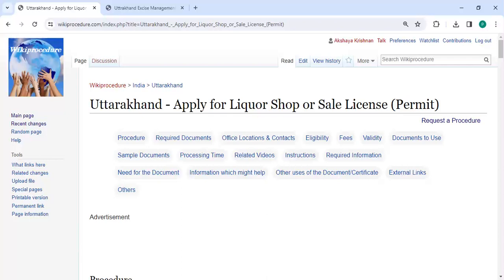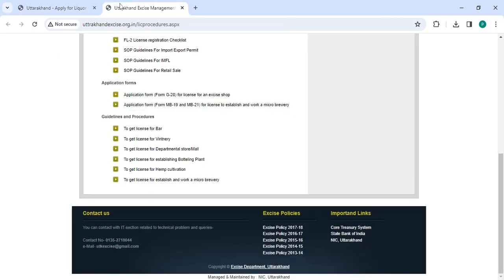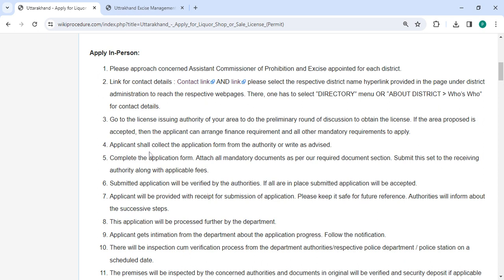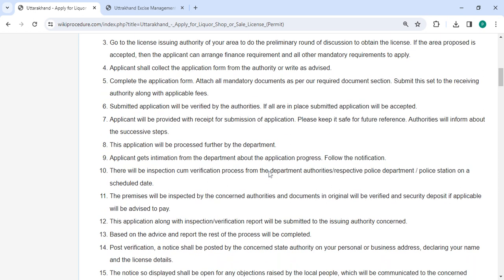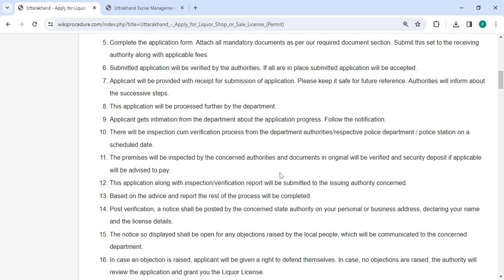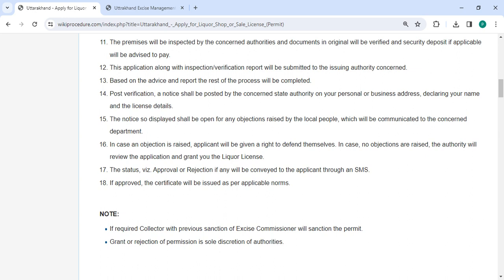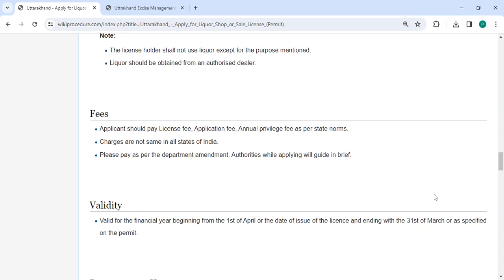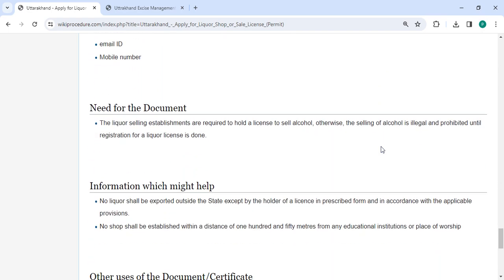Uttarakhand - Apply for Liquor Shop or Sale License (Permit) (Online)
This video provides you information related to Apply for Liquor Shop or Sale License (Permit) in Uttarakhand.